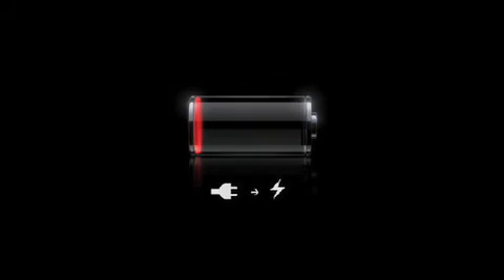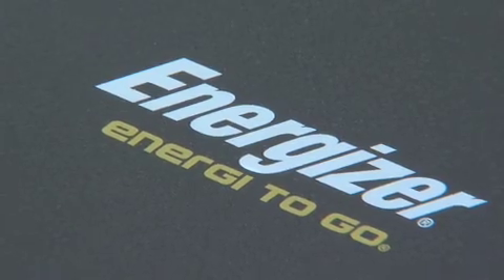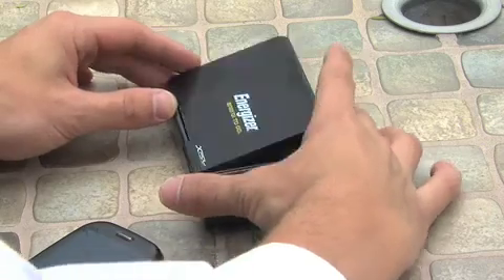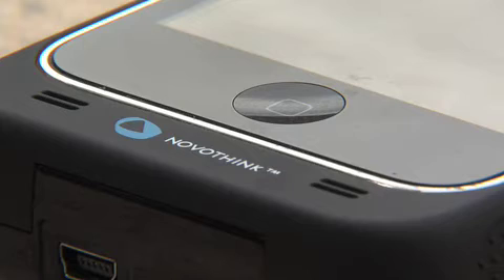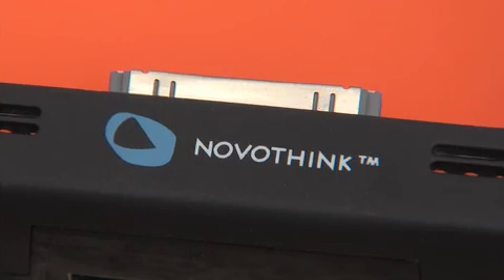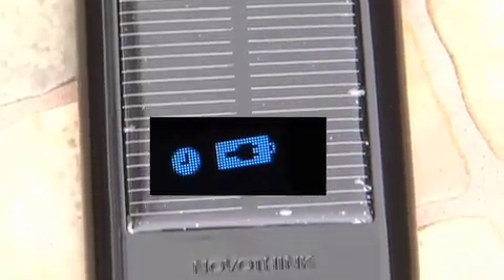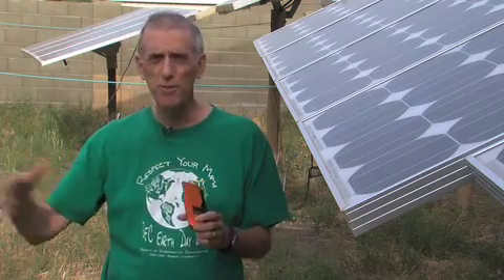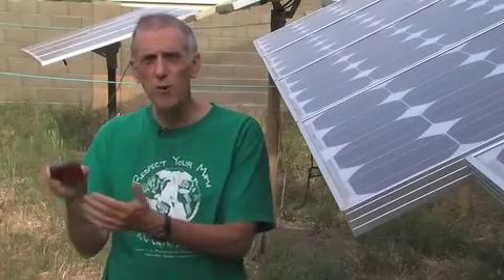KNXV Abc15 Solar Chargers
A story about solar cell phone chargers including the Energizer SP2000 and the Novothink Surge for the iPhone.